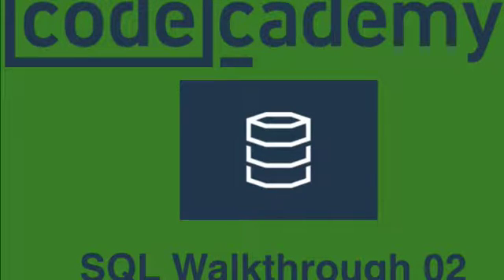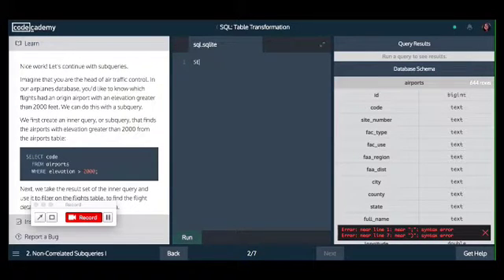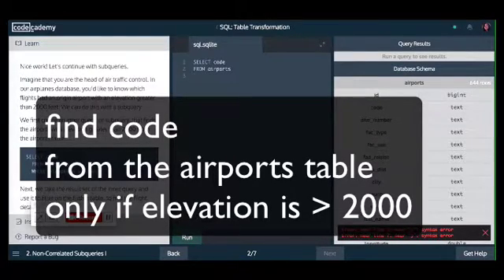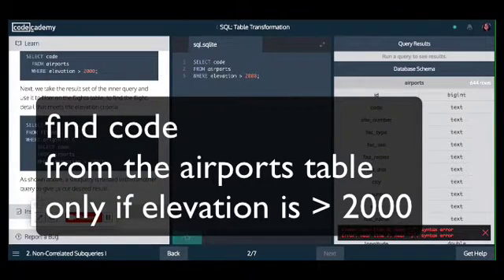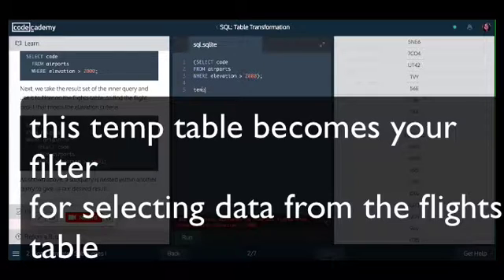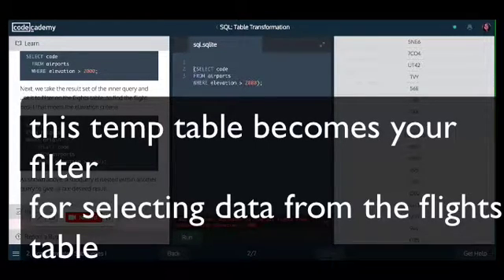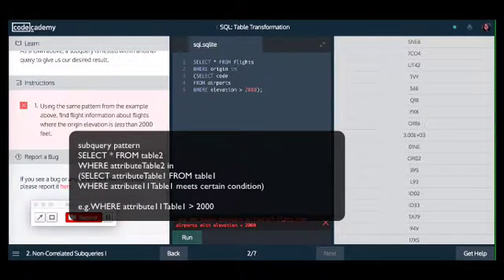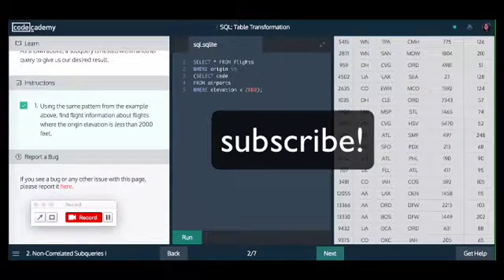Codecademy Walkthrough SQL Table Transformation 02 subqueries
How to nest a select statement? Codecademy SQL Table Transformation Walkthrough tutorial walkthrough. Learn to code Subqueries SELECT statements in SELECT statements